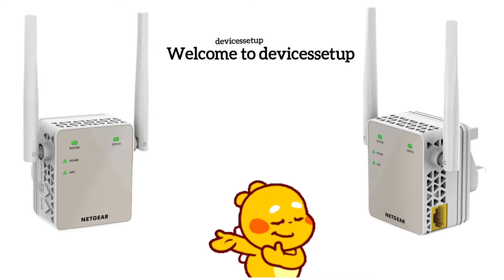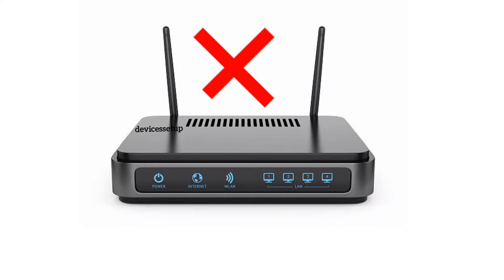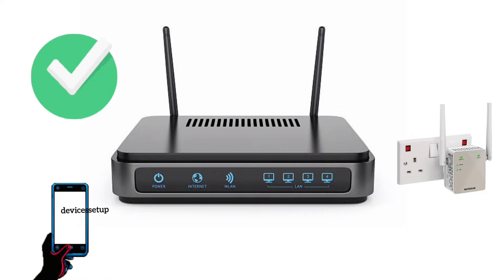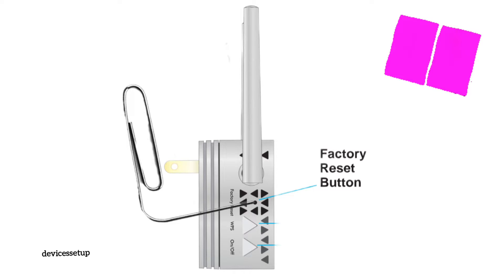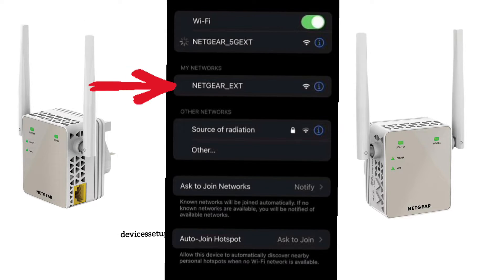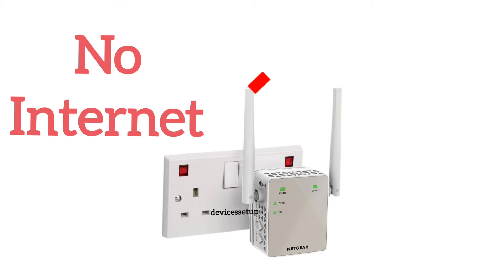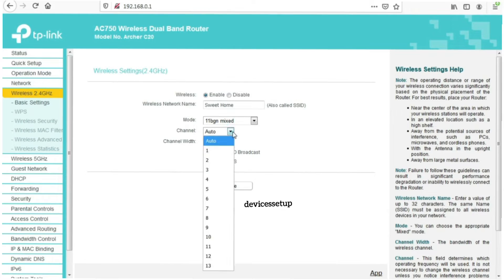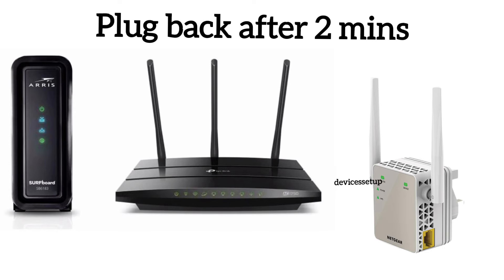Netgear Ex6120 No Internet Connection Solved ✅️ | Ex6120 Extender Not Connecting Fixed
If your netgear ex6120 extender says no internet or is not connecting to your router and Firstly simply move the extender bit closer to the router. Else follow the diagnostic steps given here in this video. This will surely fix your netgear ex6120 wifi extender.

Topics covered:-
Netgear ex6120 says no internet
ex6120 extender not working
netgear ex6120 repeater not connecting to the wifi